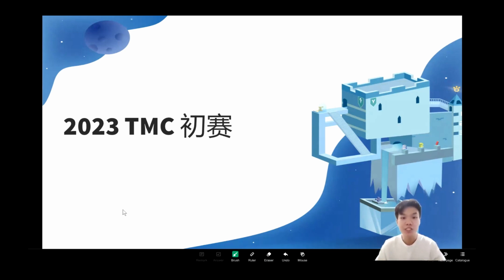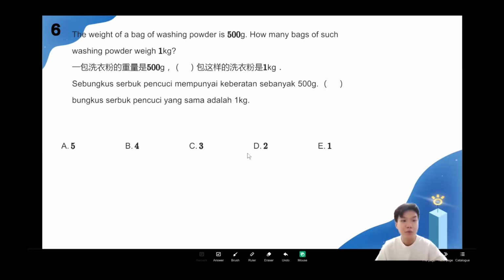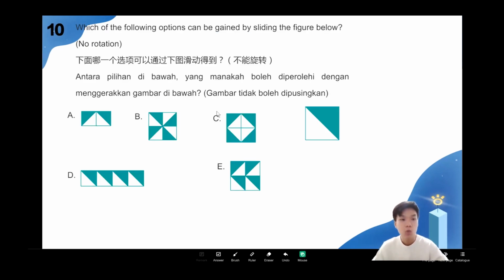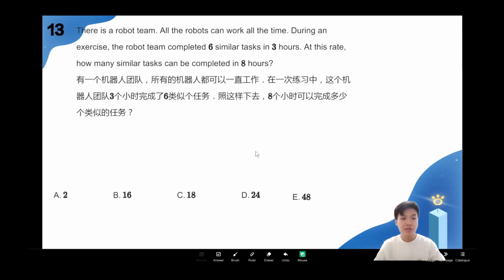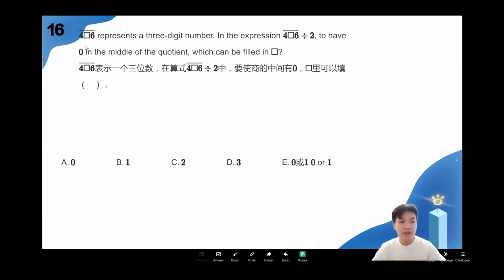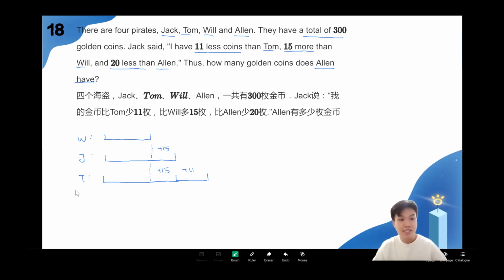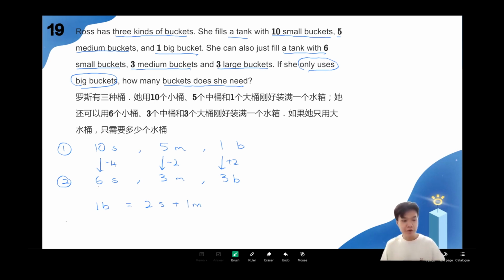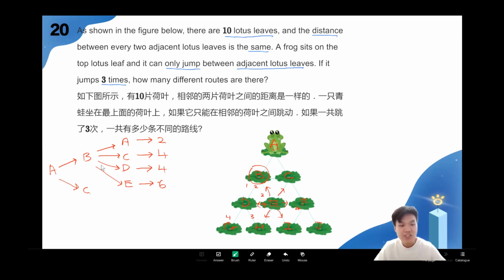National Think Mathematics Competition(TMC) 2023 Age 9 Explanation Video (Eng)